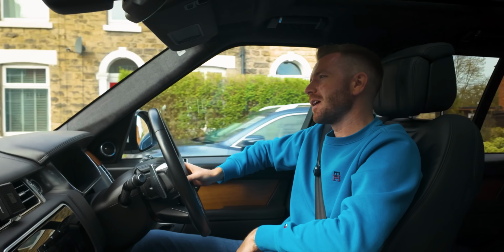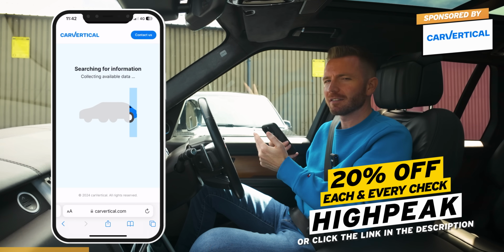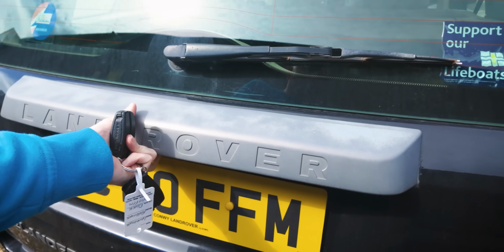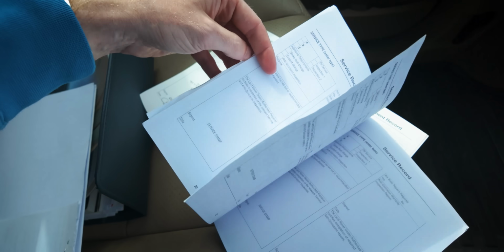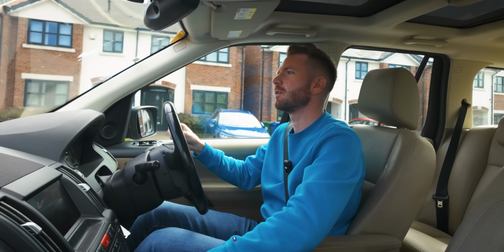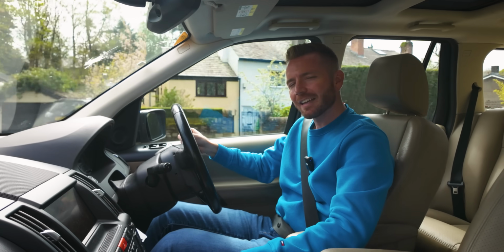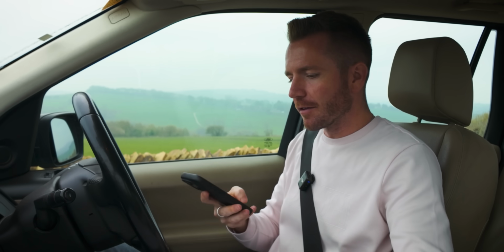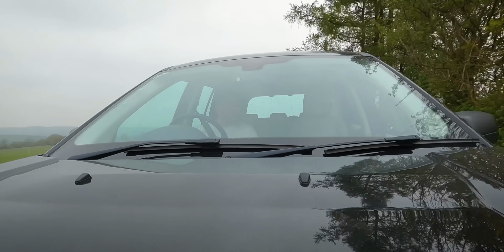I BOUGHT A CHEAP LAND ROVER FREELANDER 2 FOR £950!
Today, I've bought a cheap Land Rover Freelander 2 for just to £950 let's see what it's like...